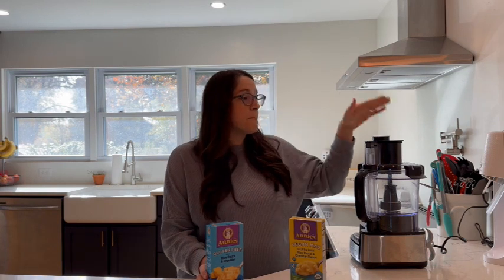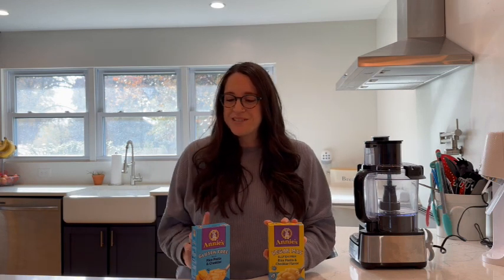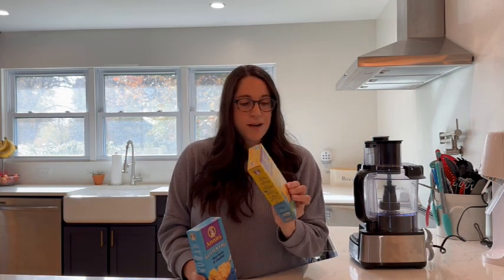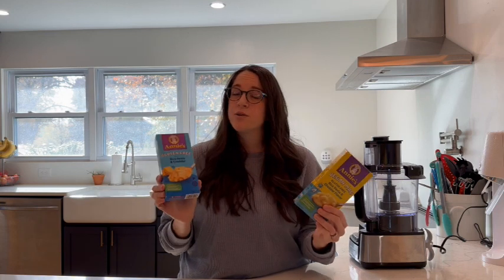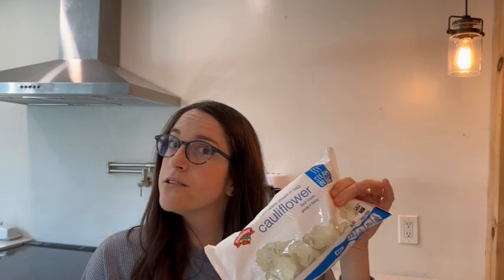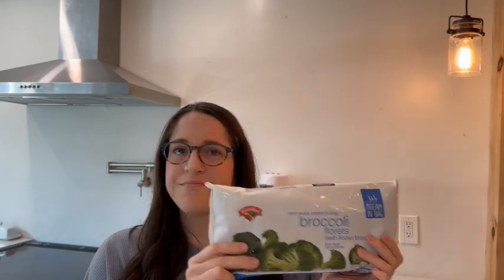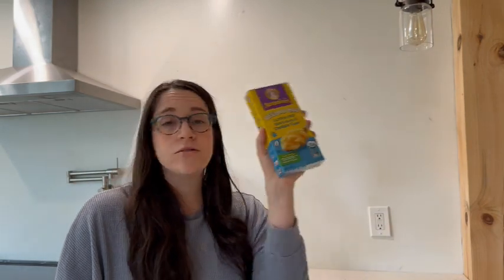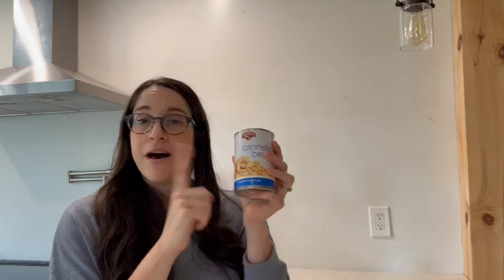How To Turn Gluten-Free Boxed Mac & Cheese Into A Complete Meal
🌟 Ready to embark on a laid-back culinary adventure with me? In today's video, I'll be showing you a simple trick to turn a regular gluten-free boxed mac and cheese into a full-blown meal. Picture this: you, your comfiest sweatpants, and a delicious dish cooked up in the time it takes to prepare a single box of mac and cheese.

I'll be using a food processor to whip up something amazing without breaking a sweat. It's all about effortless cooking and savoring every bite without the hassle.

Also, come join our vibrant gluten-free community on Facebook for loads of tips and tricks and catch up with me on Instagram for more behind-the-scenes fun. Let's make cooking easy and enjoyable together!

Are you ready to take the next step in your gluten-free journey and experience a supportive community like no other? Join The Gluten-Free Wellness Collective today to unlock a world of expert guidance, live classes & workshops, and a nurturing community dedicated to making your gluten-free life easier and more delicious.